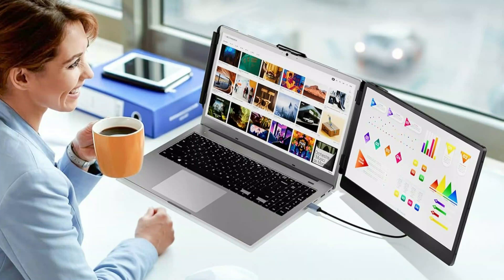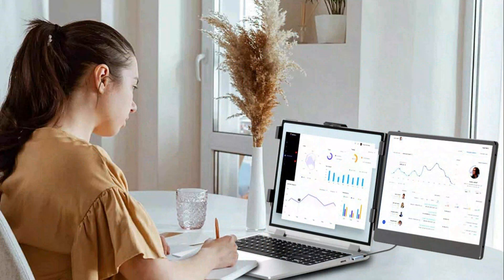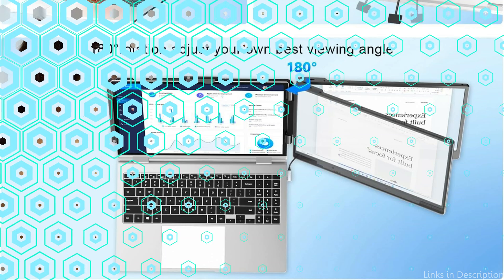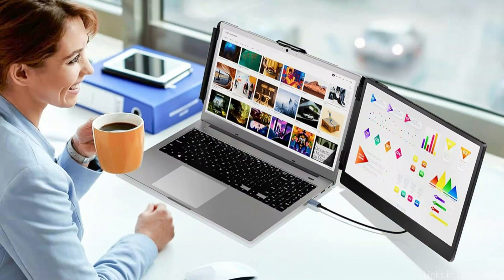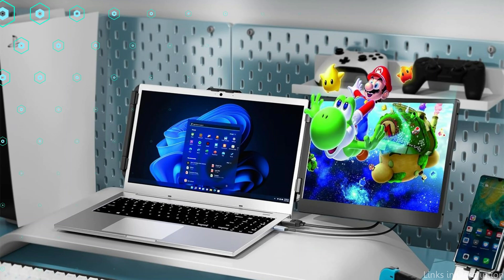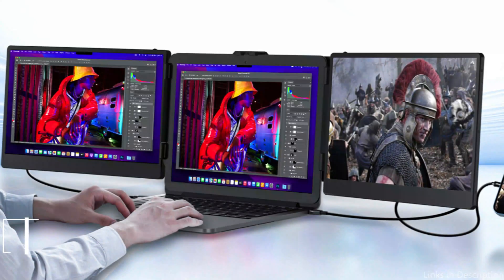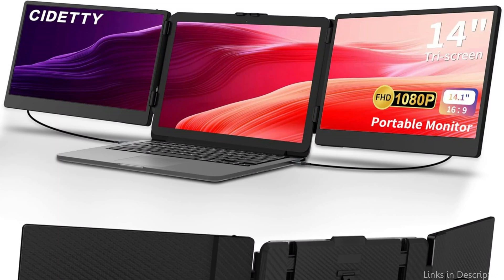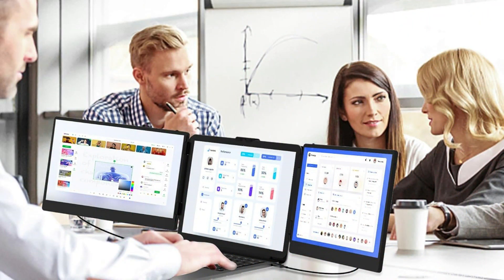Top 3 Best Screen Extenders for Macbook Pro and Air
We'll examine some of the best screen extenders for M1, M2, M3 and M4 MacBook Pro and air in this video. From portability to large multi-screen configurations, these extenders meet a variety of purposes.

1. Kefeya screen extender for Macbook

2. Teamgee screen extender for MacBook

3. Cidetty triple screen extender for MacBook